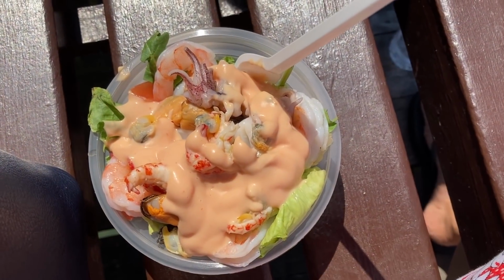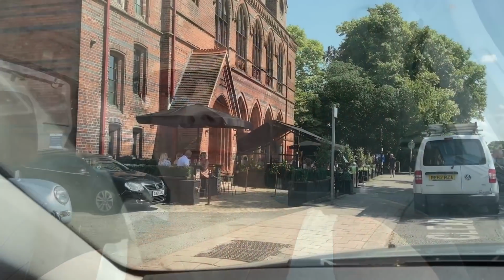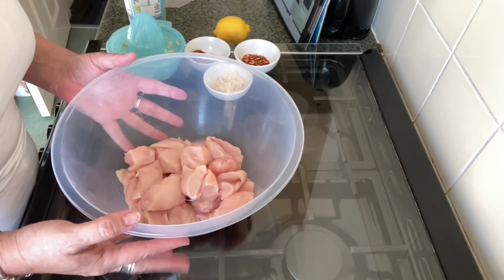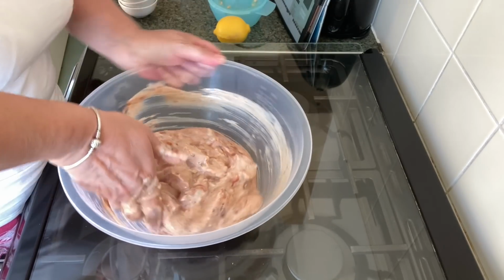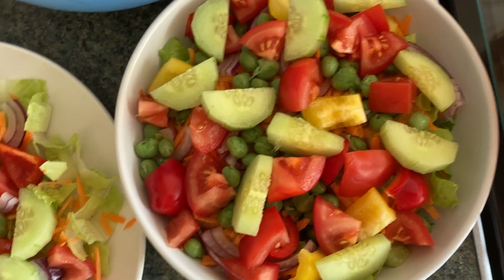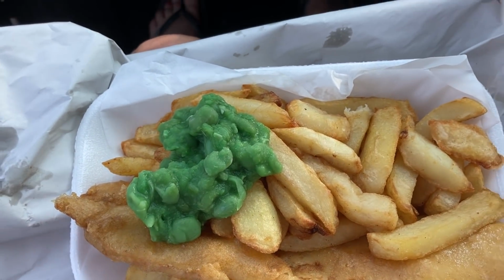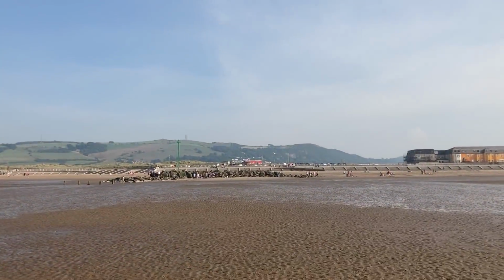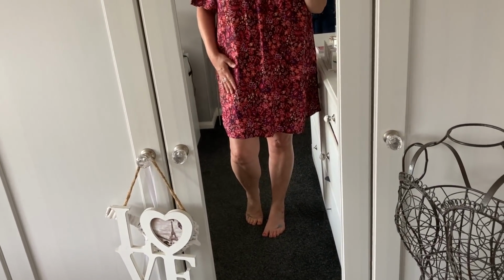Pep & Co and H&M Try On Haul Two Trips to Wales and the Tastiest Homemade Turkish Chicken Kebab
In todays video I have put together some snippets of what happened during the hottest week of this year which just so happened to be the week that Karl took his holiday from work (couldn't have timed it better!).
I have included a try on haul from Pep&Co and a beautiful dress from H&M alongside a recipe for the tastiest Turkish kebab that just so happens to be perfectly healthy🥗.

Recipe As Follows:

Chicken Breast cut into chunks, use as much or as little as you need
1 cup (250ml) plain fat free yoghurt (gauge this to the amount of chicken you use)
Season with salt and black pepper (to your taste)
2/3 tablespoons of freshly squeezed lemon juice
2 tbsp tomato ketchup
6 finely minced cloves garlic
1 tbsp crushed chilli flakes
1 teaspoon paprika
1 1/2 teaspoons cumin
1/8 teaspoon cinnamon
Marinade over night or for at least 3 to 4 hours for ultimate flavour.
You can cook this on the BBQ, in the oven, under the grill, in a skillet.  Always make sure your chicken is cooked through thoroughly!

 If you do give this a try do let me know what you think💕

I hope you enjoy the video guys, it was my way of bringing you something whilst enjoying my time with my best friend.

Take lots of care and I shall see you all soon💕